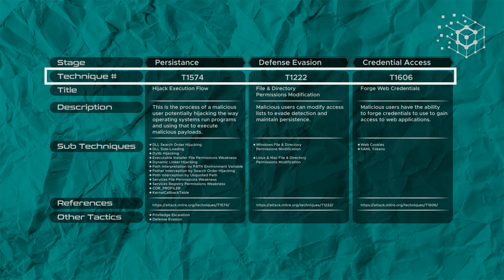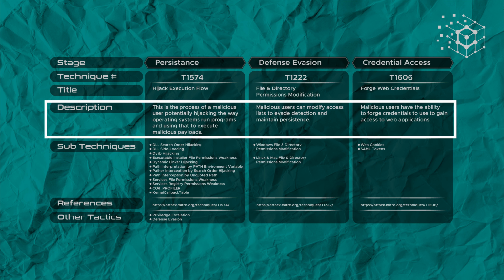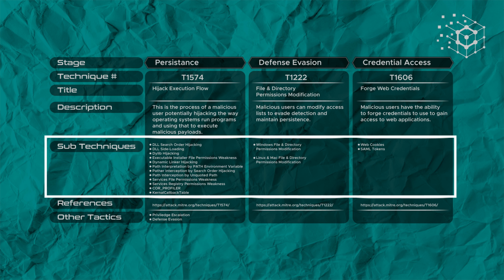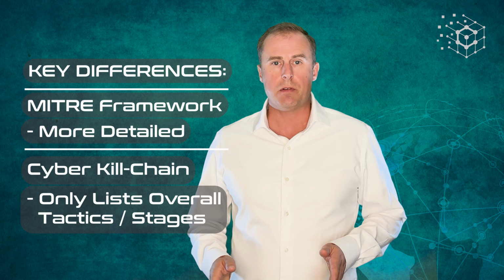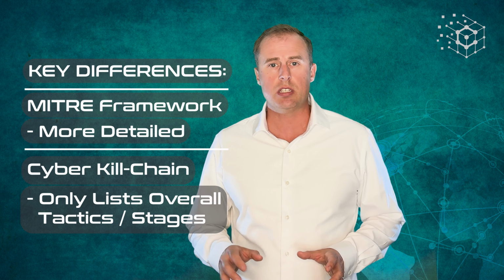Introduction to ATT&CK NOW! with Matthew Peterson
Are you ready to take your cybersecurity career to the next level? With Cyber Now Education's Black Badge Membership, you’ll get ALL-ACCESS FOR LIFE to every resource, tool, and training we offer—no limits, no restrictions!

🔐 Dozens of Courses & Certifications – Master cybersecurity from beginner to expert levels.
💼 Job Boards & Career Support – Connect with top employers and land your dream job.
🌎 Exclusive Forums & Groups – Network with like-minded professionals and mentors.
🎓 Live Webinars & Events – Stay ahead with expert-led sessions and discussions.
🛡️ Cyber Range & Hacking Labs – Gain real-world experience in a hands-on environment.

This is the ultimate membership for anyone serious about cybersecurity. Invest once, learn forever!

today and secure your Black Badge!